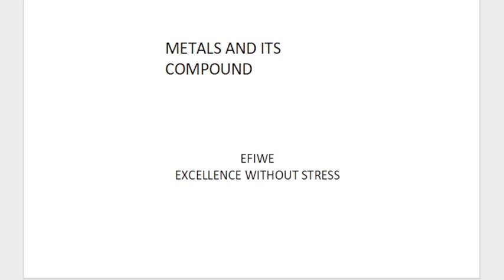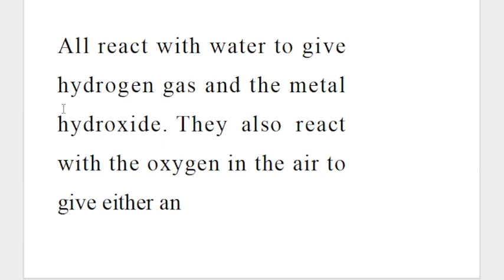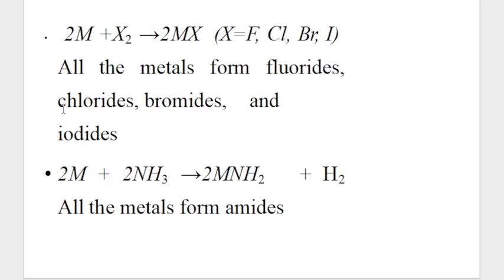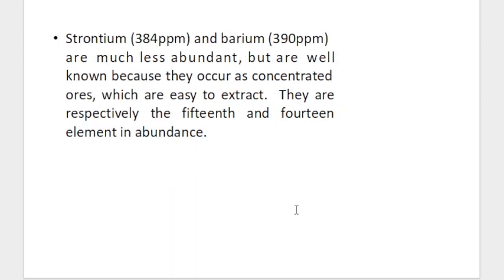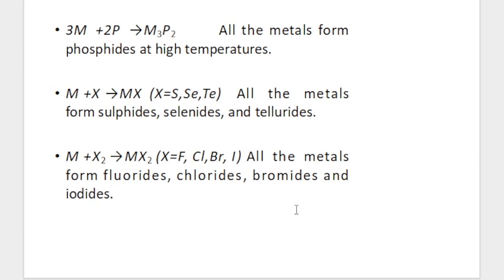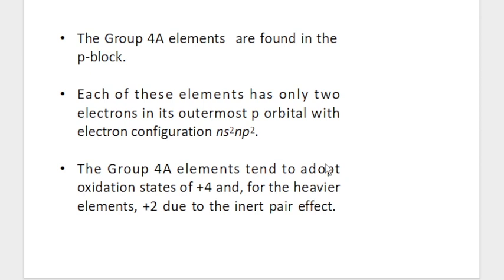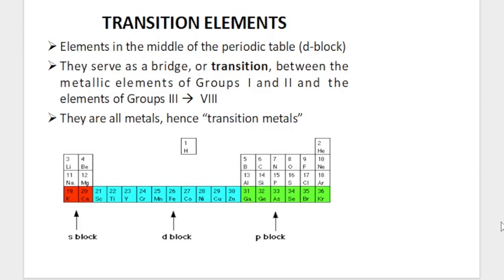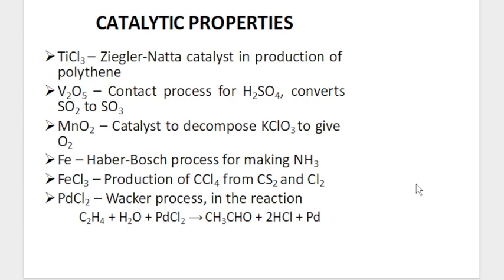EFIWE JAMB CHEMISTRY: METALS